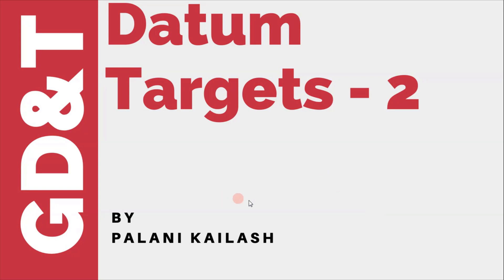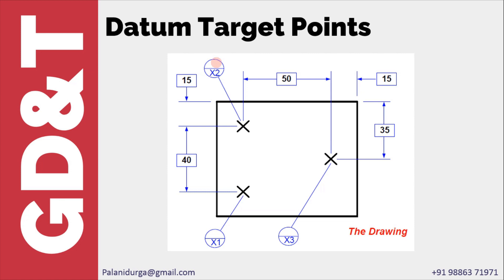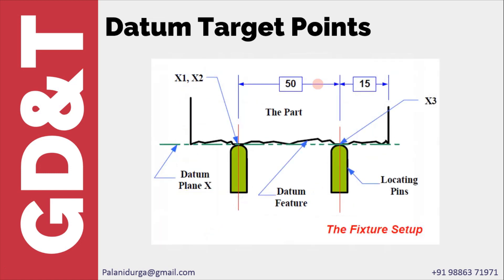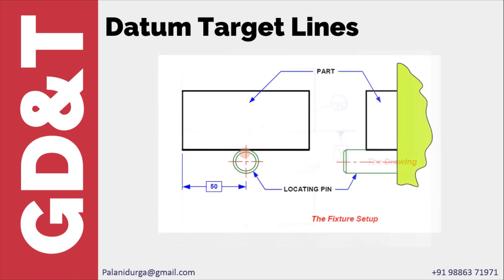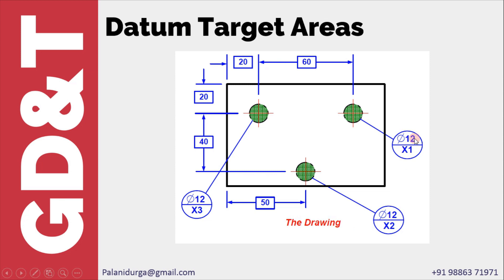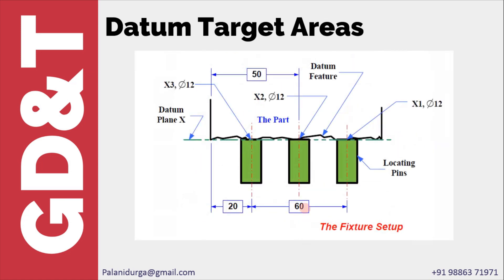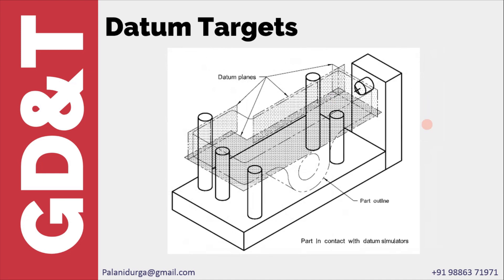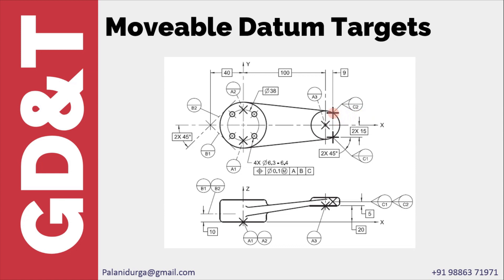GD&T Tutorial 24.10 : Datum Targets 2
GD&T Tutorial 24J : Datum Targets 2